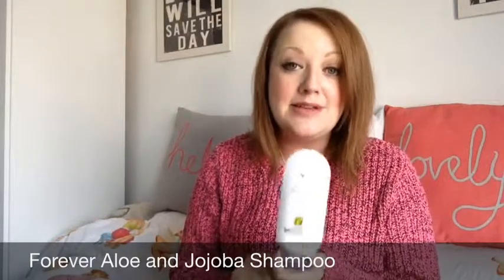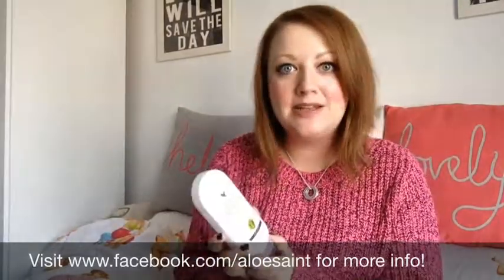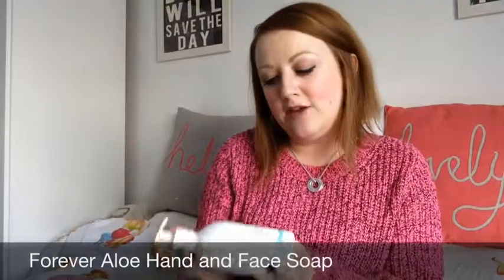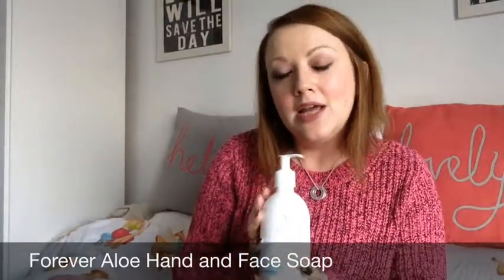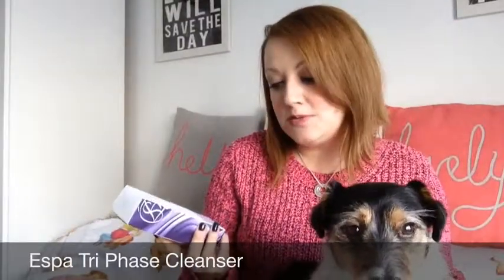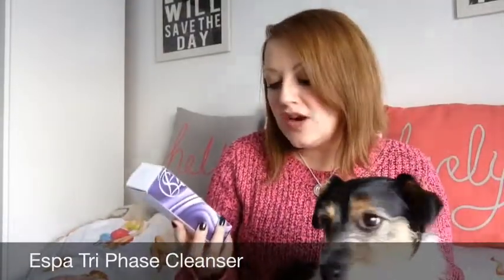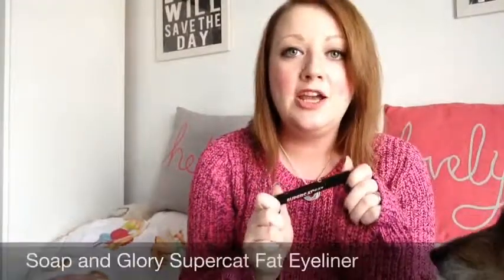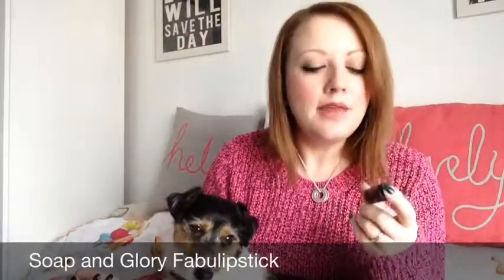My November Faves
My favourite beauty and skincare treats this month.